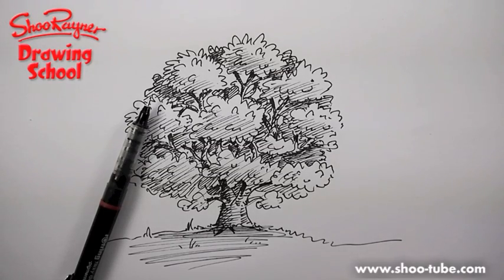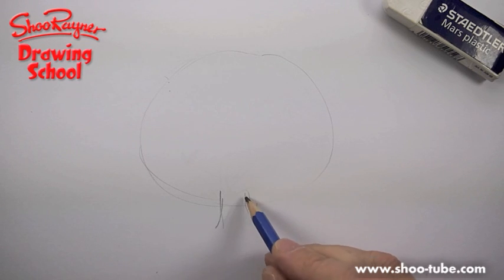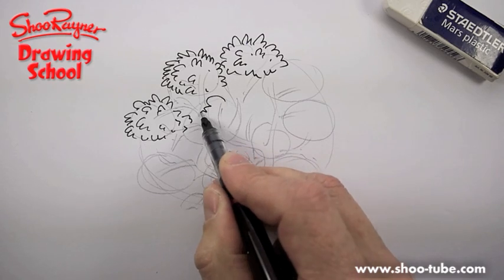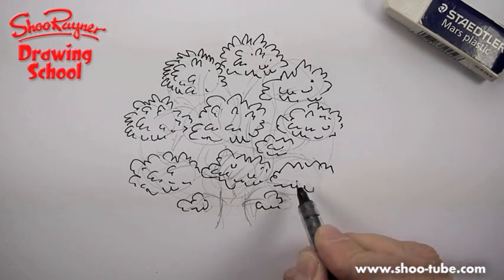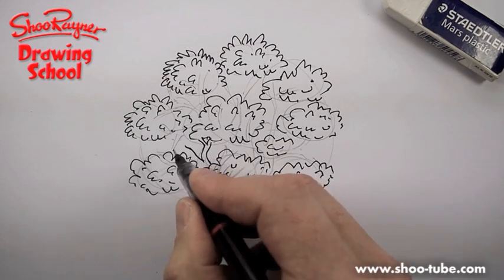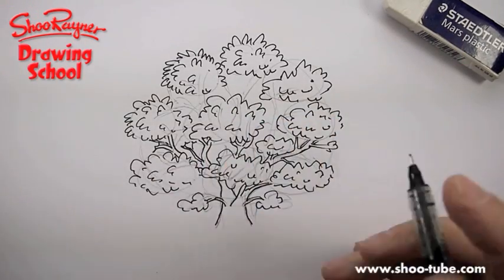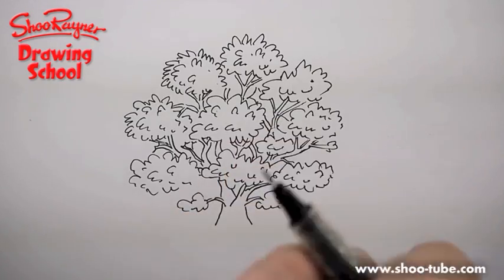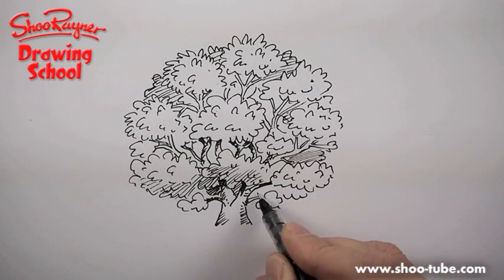How to draw a tree in pen and ink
Trees are easier to draw when you understand their structure from the inside and work outwards. This is a walnut type of tree.

Here is a similar lesson in pencil Try that one too as I may have something else to say about drawing trees!